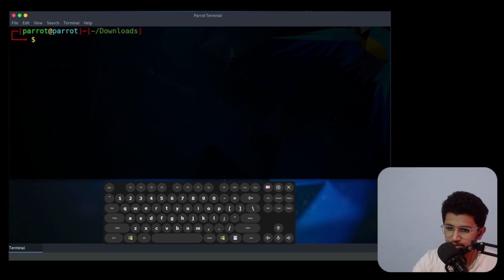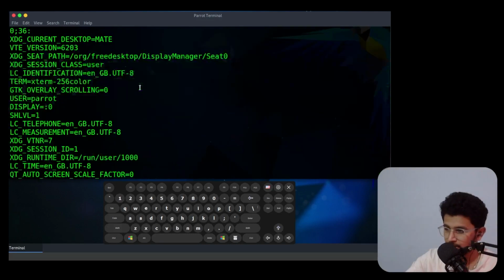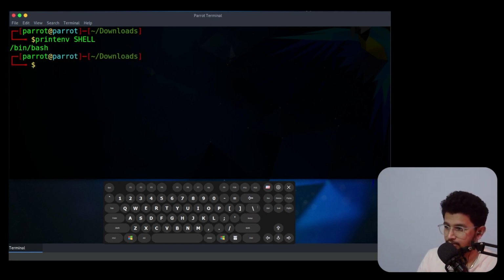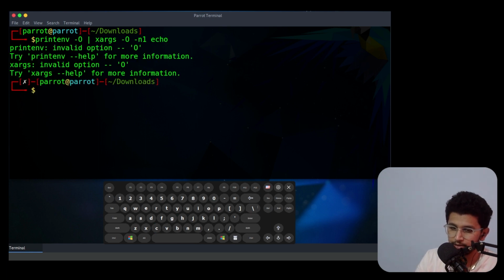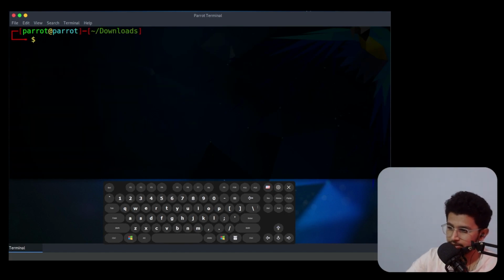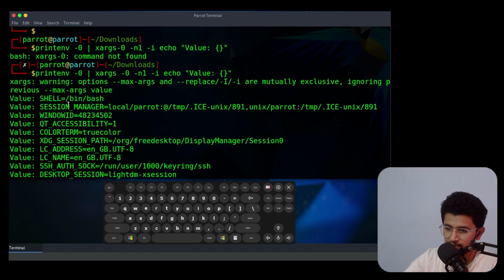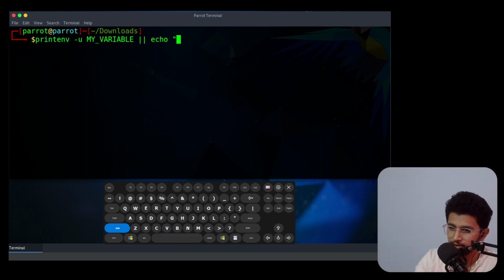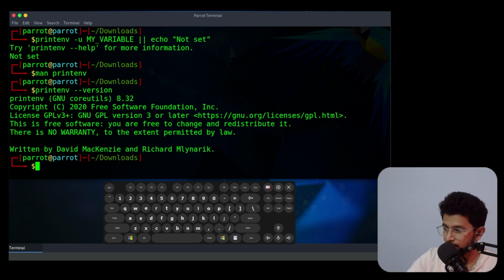printenv command | Linux ZERO TO ADVANCE | Linux video series 66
🚀 Welcome to our Linux Command Line Tutorial series! In this episode, we're diving deep into the 'printenv' command—a powerful utility that helps you manage environment variables in your Linux system.

🔍 Environment variables play a crucial role in Linux, controlling various aspects of your system's behavior. Whether you're a Linux newbie or a seasoned pro, understanding how to manipulate and display these variables is essential for efficient system management and scripting.

In this comprehensive tutorial, we'll cover everything you need to know about the 'printenv' command:
✅ What are environment variables and why they matter.
✅ How to use 'printenv' to list all environment variables.
✅ Filtering and searching for specific variables.
✅ Modifying and setting environment variables.

No matter where you are on your Linux journey, this tutorial will equip you with the knowledge and skills to harness the full potential of the 'printenv' command. Plus, we'll provide real-world examples and tips to help you apply this knowledge to your day-to-day Linux tasks.

Whether you're a beginner or an experienced Linux user, there's always something new to learn!

📚 Explore the 'printenv' command and unlock its capabilities with us today. Let's embark on this Linux adventure together! 💡